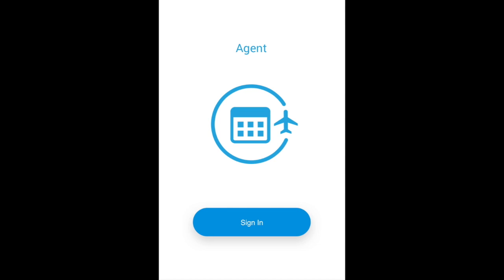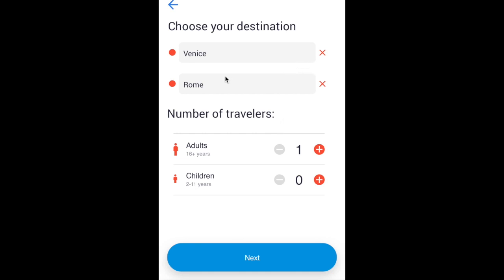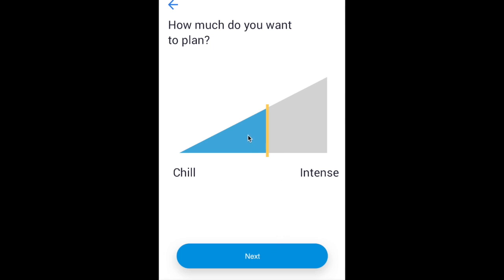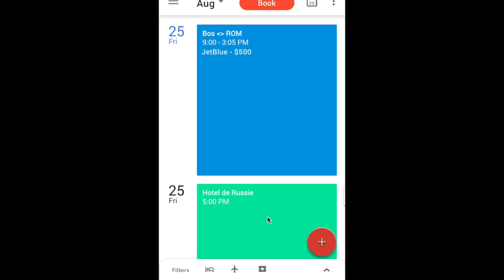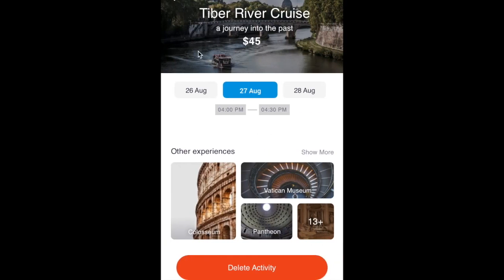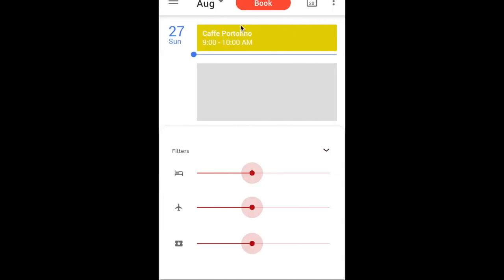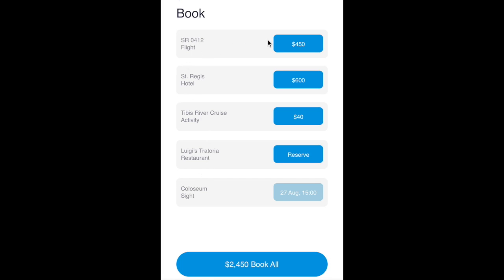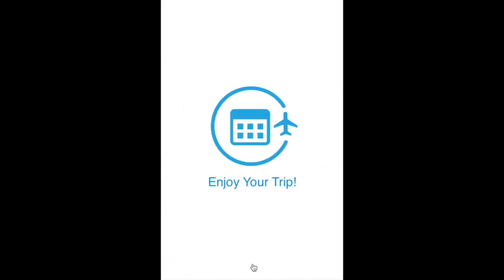MIT Sloan Hackathon - Google Agent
A travel agent powered by AI. Google Agent takes your personal travel preferences and generates an itinerary based on your location, budget, and travel style. You can book all your reservations in one place. travel made easy and just for you.